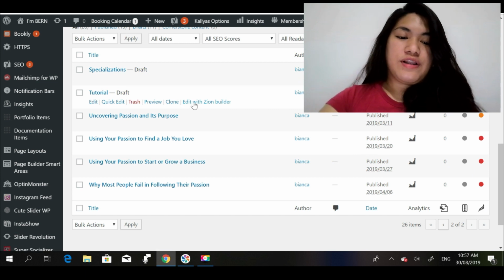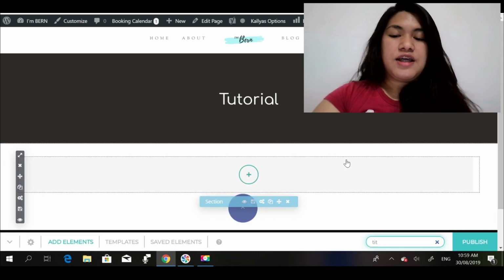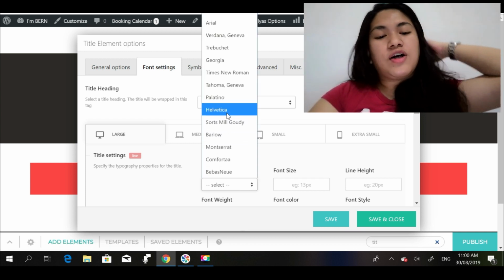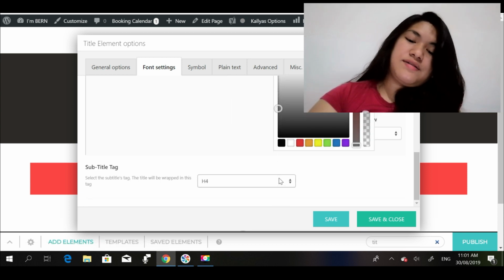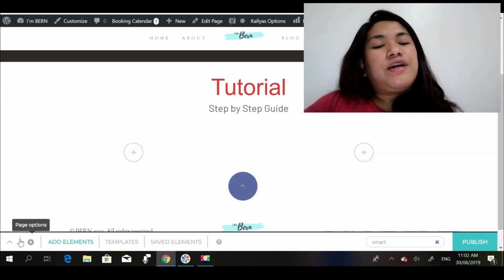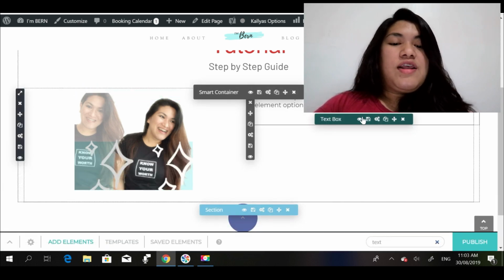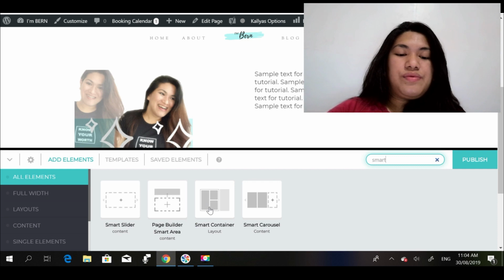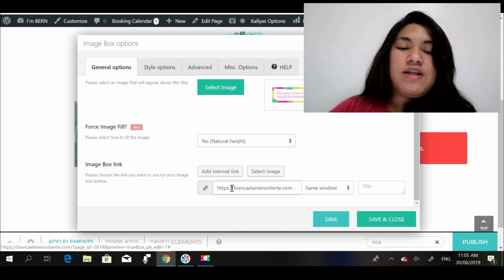WordPress Web Design Tutorial for Beginners | Creating A Page Using Kallyas Wordpress Theme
Here's a step by step guide on how to make a page using Kallyas Wordpress theme. In this video, you will learn how to add section, heading, image, column and button.